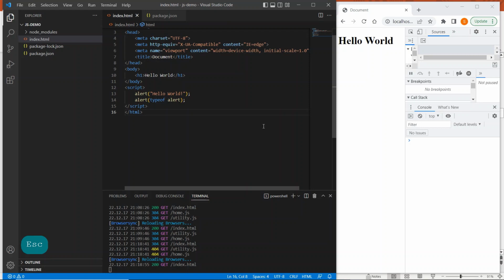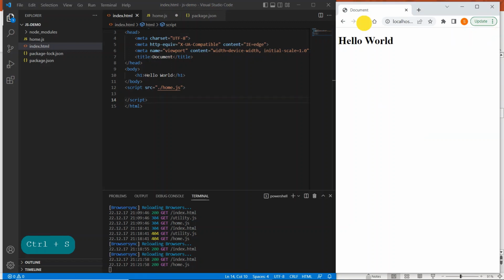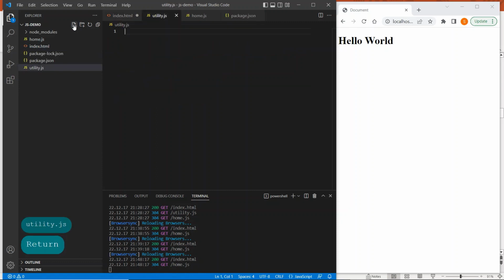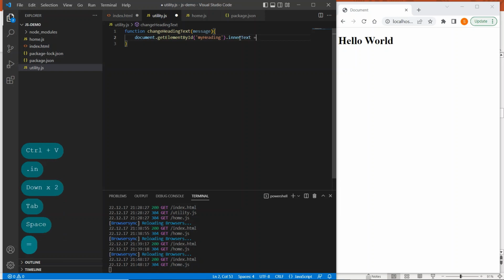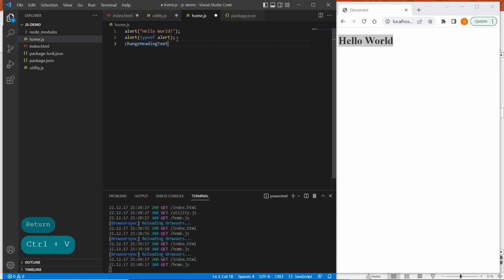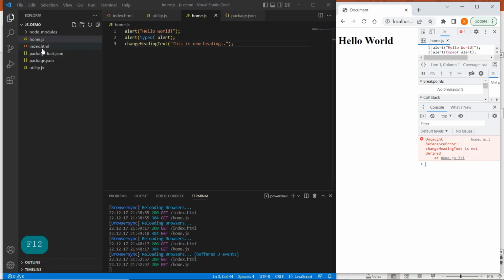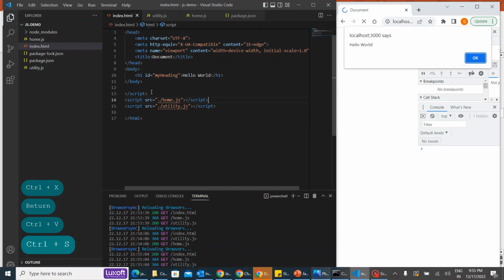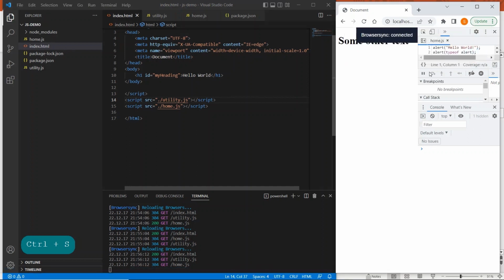#5 JavaScript for Beginners | Adding Multiple JavaScript file to a Web Page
JavaScript add multiple file to a webpage. @ShaniPolandVlogs A playlist contains detailed JavaScript core concepts explained in easy way.